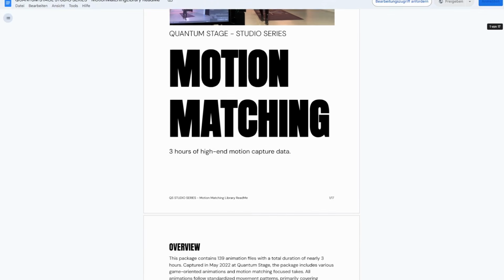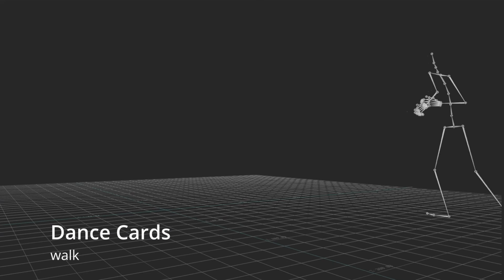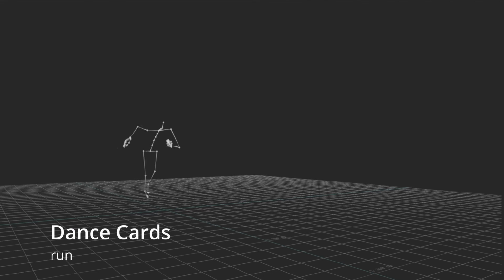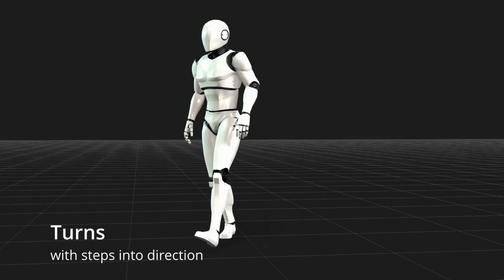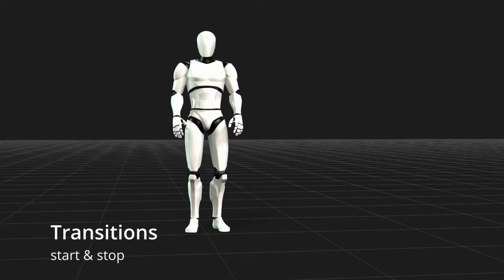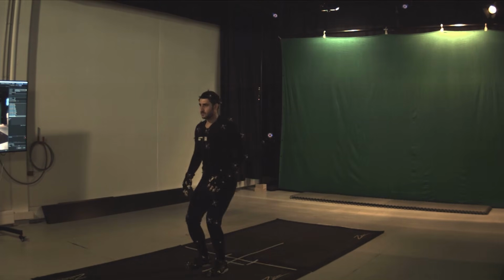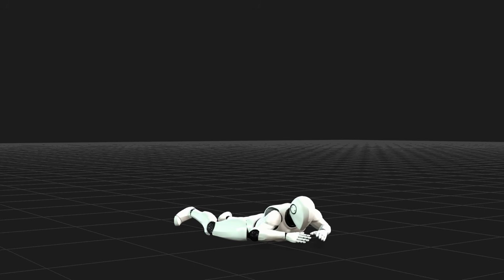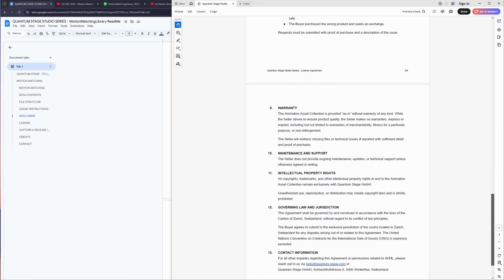Studio Series - Introduction to the MOTION MATCHING Mocap Collection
Chapters:
00:00 Intro
00:15 Overview
00:48 Loop cycles
00:59 Dance cards
02:12 Run dance card
02:41 Strafing
03:00 Idles
03:08 Turns
03:21 Directional steps
03:26 Interrupted starts
03:32 Jumps
03:38 Stance transitions
03:44 Dodges
03:51 Circle pattern
04:03 Snake pattern
04:13 Transitions
04:29 Files overview
04:58 Retargeted files
05:18 Video reference files
05:33 Good to know
06:31 Free walk card preview
07:08 License
07:24 Outro